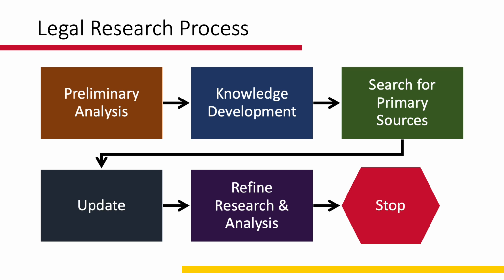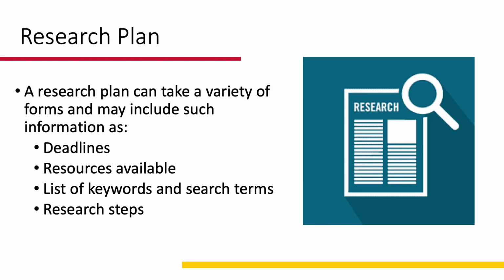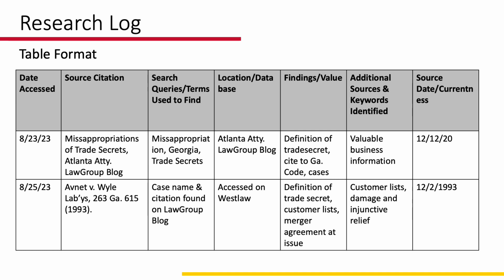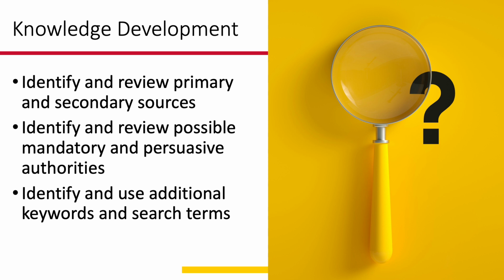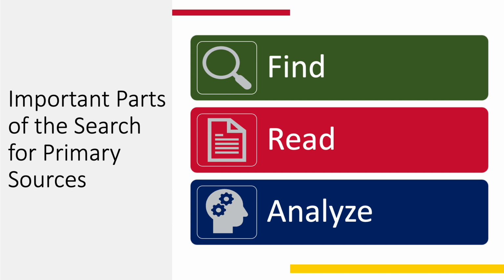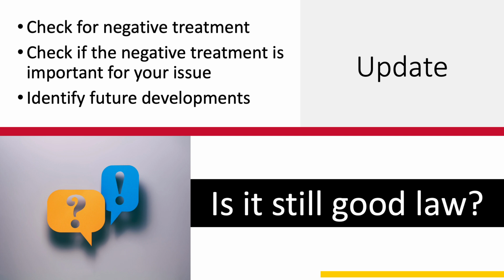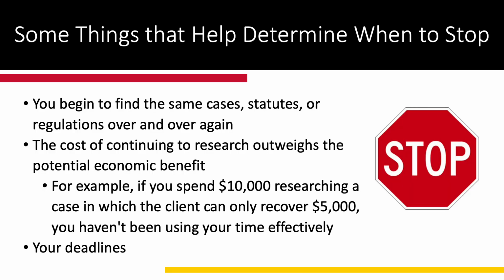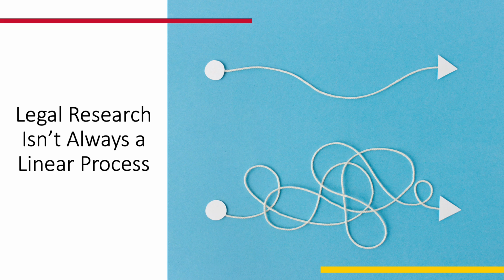Legal Research Process